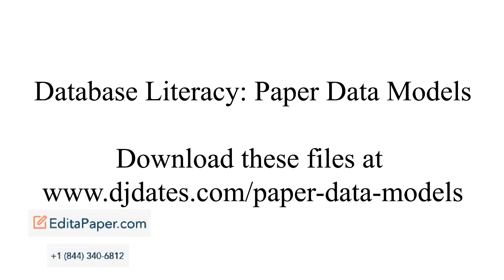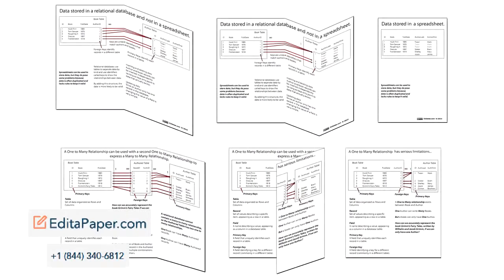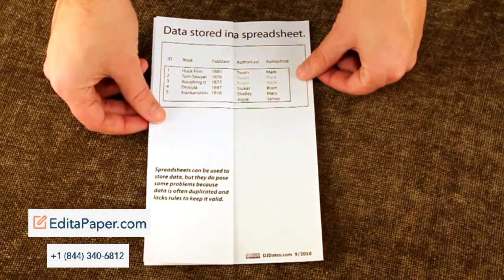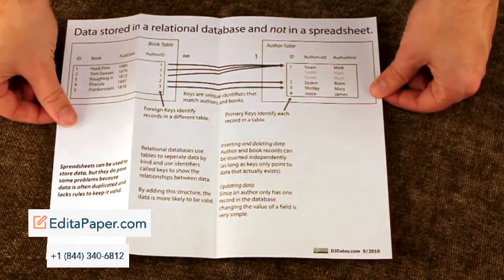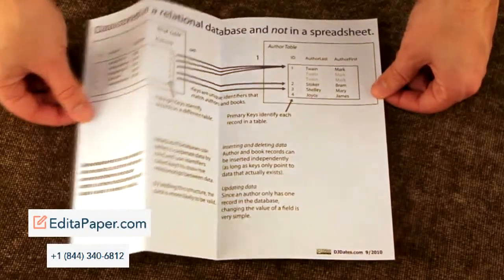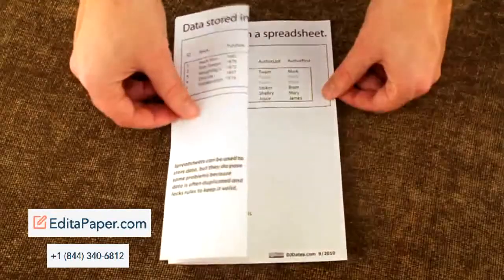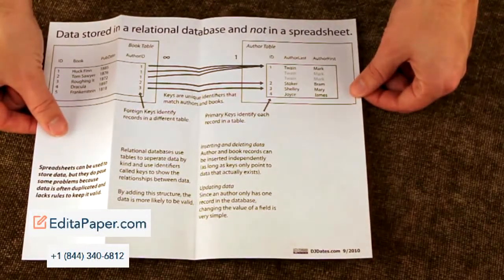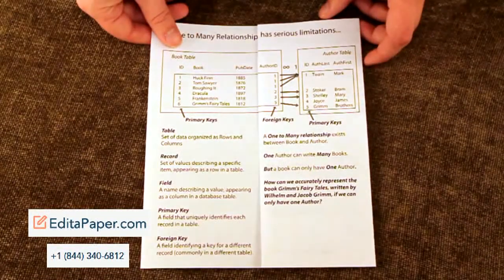DATABASE LITERACY PAPER DATA MODELS FOR ONE TO MANY AND MANY TO MANY RELATIONSHIPS